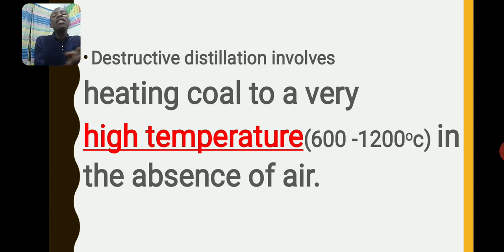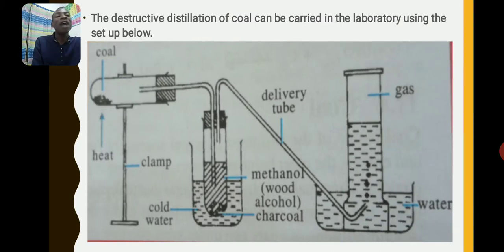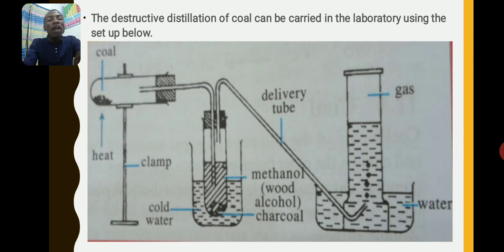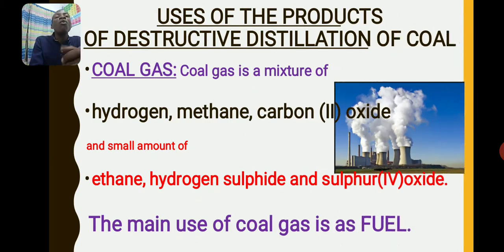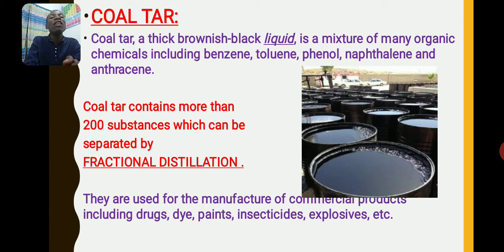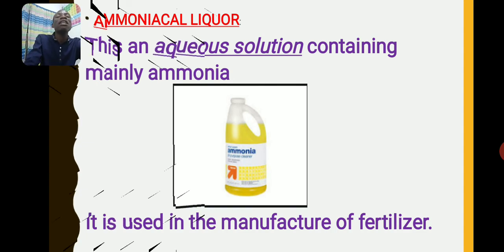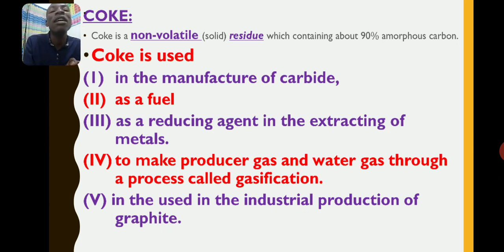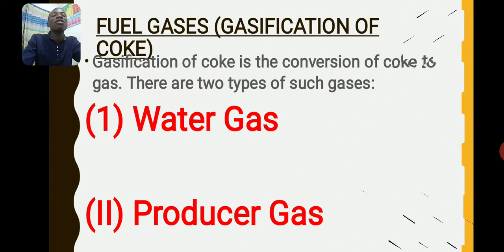LESSON 25: DESTRUCTIVE DISTILLATION OF COAL coal coal gas coal tar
Here, destructive distillation of coal is discussed extensively according to the WAEC and JAMB scheme.